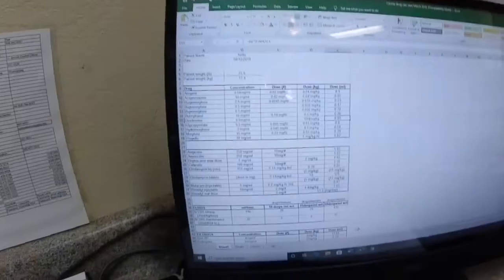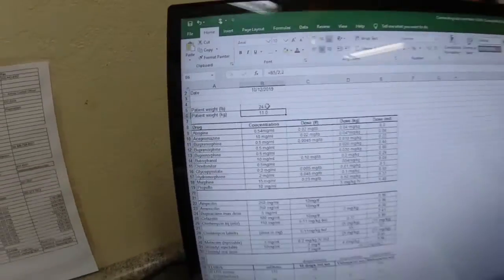Kelsy Hinton VTHT1341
Surgical and Anesthesia video